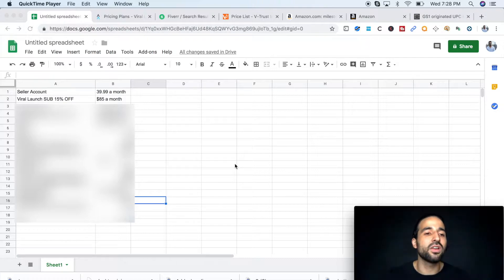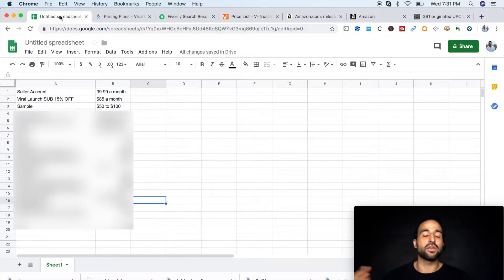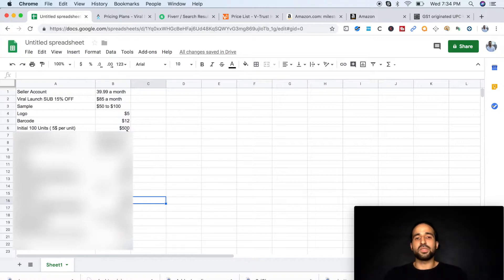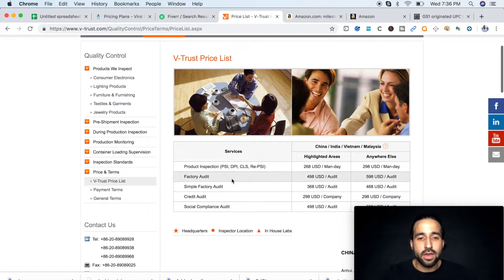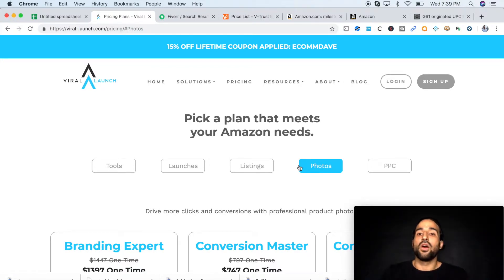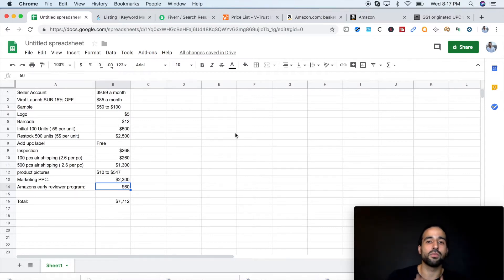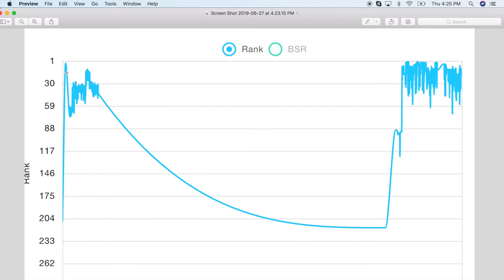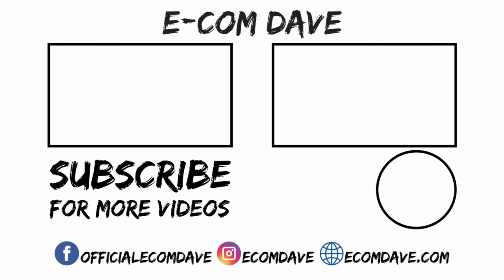🔥 How Much Money do YOU Need to START on Amazon FBA ON 2019! (WHAT THEY ARE NOT TELLING YOU !)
***HURRY - WE'RE GIVING AWAY A FREE T SHIRT

★☆★ HOW TO ENTER TO WIN ★☆★

Step #3
DM me 'MONEY' on my Instagram + Turn Post Notifications ON!